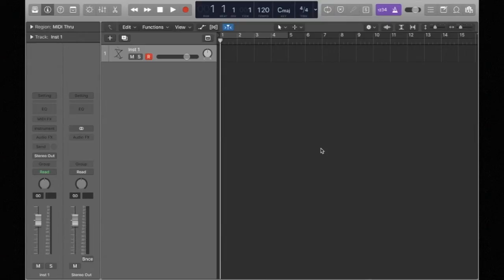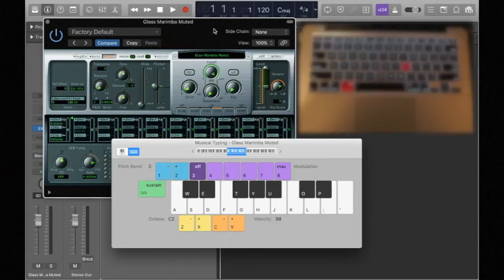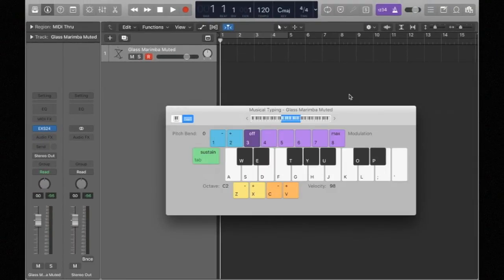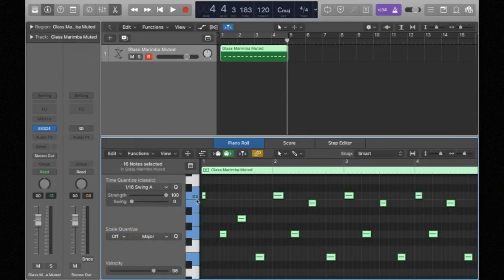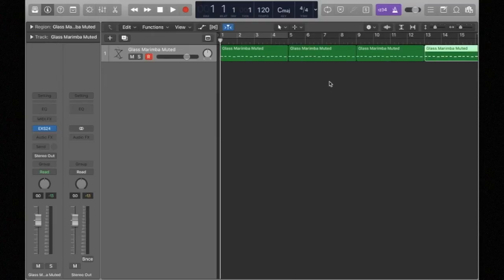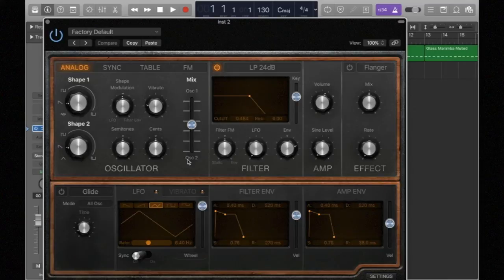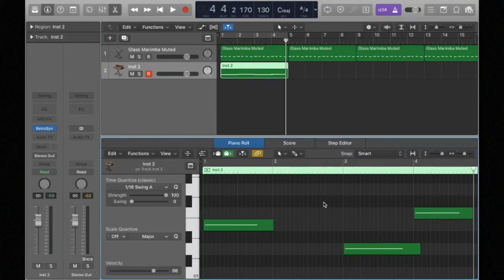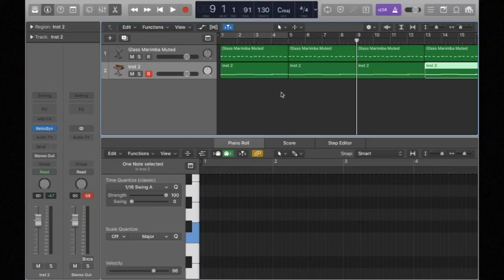Life of a Song Pt. 1 Lead Synth (Hip-Hop)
In this video, I begin the first in my line of blog videos for the "Life of a Song" blog that can be found at theremiexperience.wordpress.com